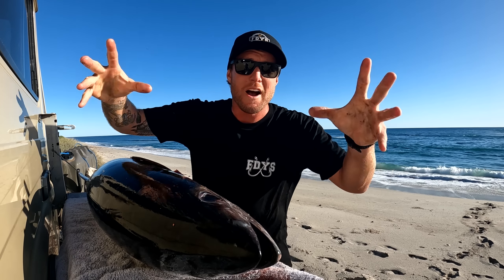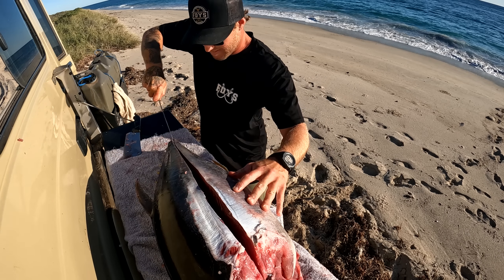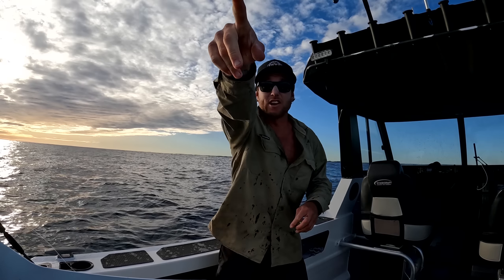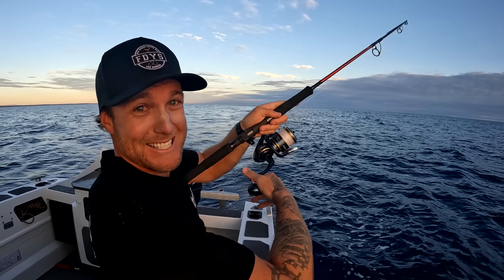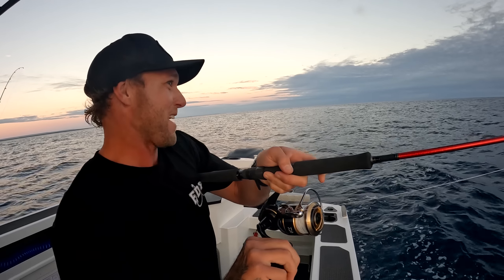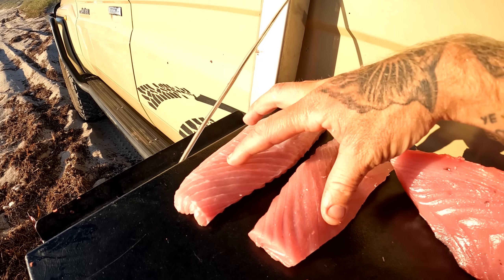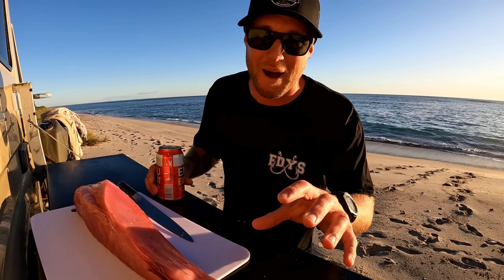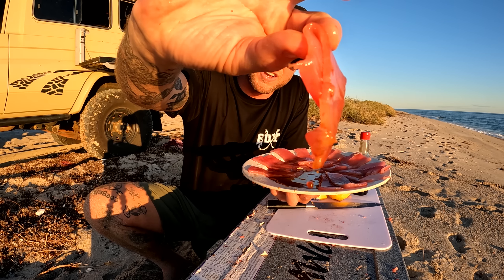Giant Tuna SOLO - Eating 20kg of SASHIMI - Catch and Cook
Giant Tuna SOLO - Eating 20kg of SASHIMI - Catch and Cook EP 109

A Solo fishing mission chasing 20kg tuna! I ate 20kg of sashimi and it was insane.. enjoy and much love...

POSTAL ADDRESS.
Suite 2019
Shop 1, 11 Main Street
Ellenbrook
Western Australia
6069